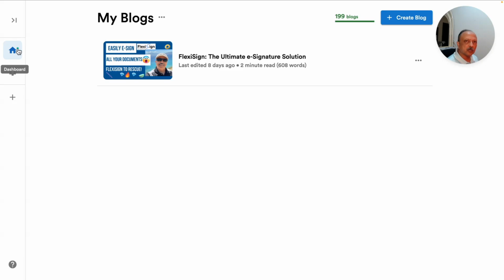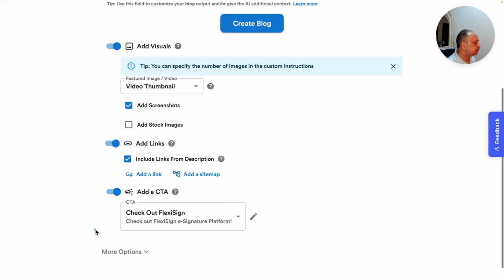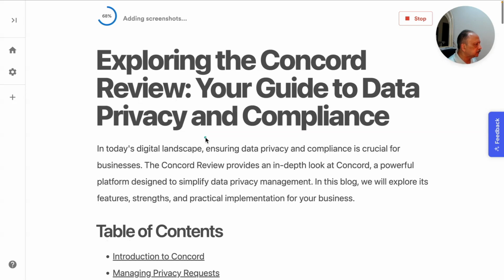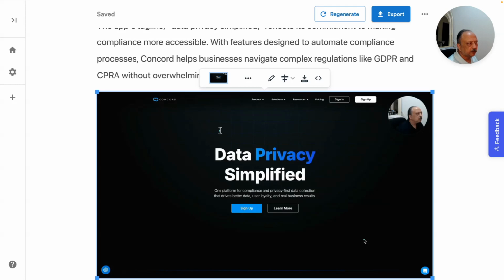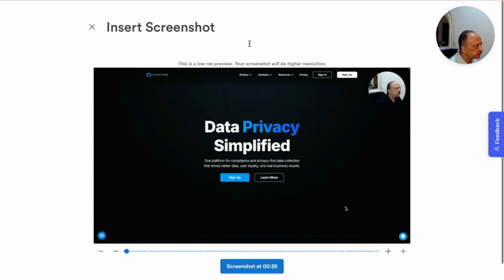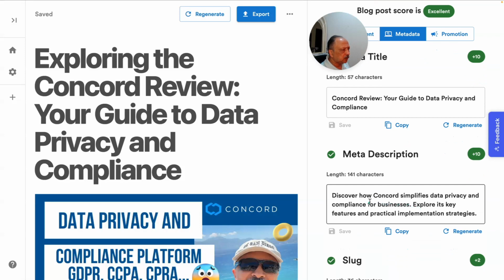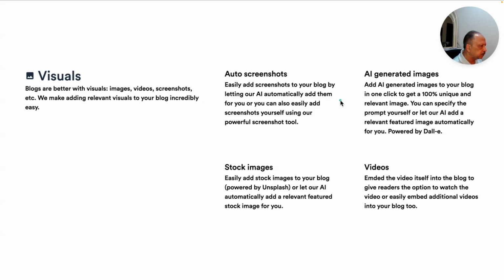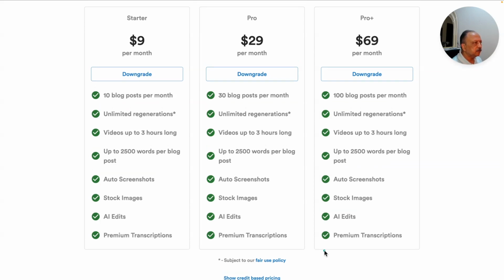Video To Blog Review | Instantly Convert YouTube Videos to SEO-Optimized Blogs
In this session, I take you through the capabilities of the "Video To Blog" application. Designed to convert YouTube videos into SEO-optimized blogs, this app offers a variety of services, including content customization, image handling, SEO optimization, and shareability. I explain easy-to-follow steps in creating a blog from a YouTube video, details the extensive features of the app and reflects on its vast utility to a broad range of users in various niches.

00:00 Intro
01:35 Dashboard & Settings
02:39 How to create a Blog
15:31 Regenerate Feature
16:22 Export Options
18:15 Screenshots Feature & Options
25:16 Content Analyzer
27:51 Metadata Feature
29:29 Social Promotions Feature
33:20 Video To Blog Website - Powerful Features
37:05 About the Founder
37:33 Pricing

💎  Sign up